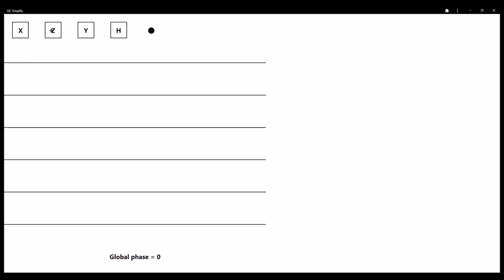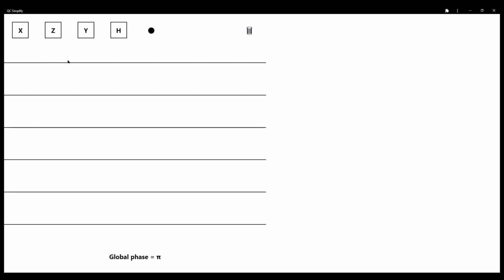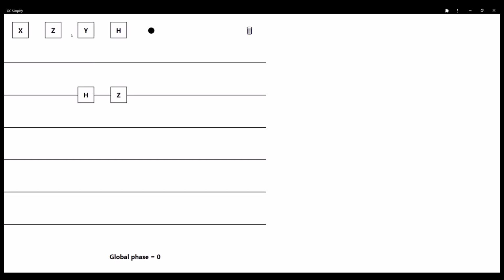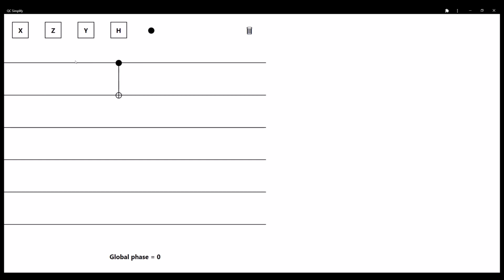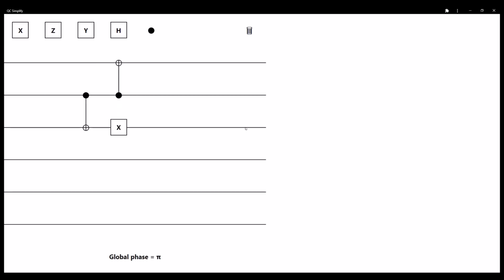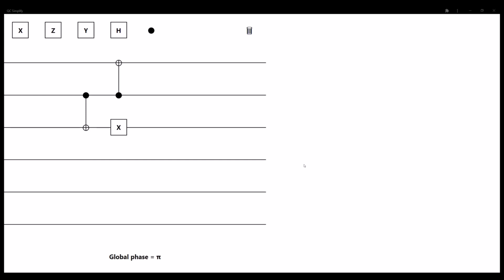QC Simplify: An online tool to simplify and commute quantum gates on the fly - Dante Bencivenga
Abstract: Quantum circuits feel less intuitive than classical circuits. I'm developing QC Simplify (qcsimplify.com) with the goal of helping people new to quantum computing gain a better intuition for how the order of quantum gates changes the behaviour of a quantum circuit. It uses a simple drag-and-drop interface, where you can drag gates across each other to automatically apply a commutation rule that keeps the circuit’s behaviour the same. When you place a new gate by letting go of it on the circuit, it will cancel with adjacent gates (when possible) to simplify the circuit. I will give a demo of the current capabilities of the website and propose some possible future directions, and will gladly listen to any ideas you bring for improvements!

This talk was presented live by Dante Bencivenga, qcsimplify.com, at People Interested in Quantum Universal Education's one-year anniversary celebration, July 24-25, 2021.